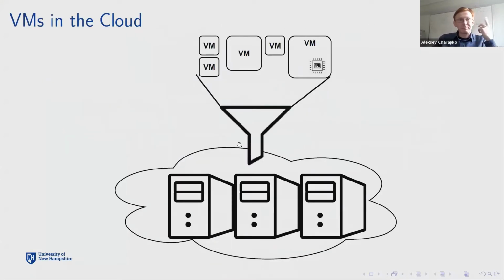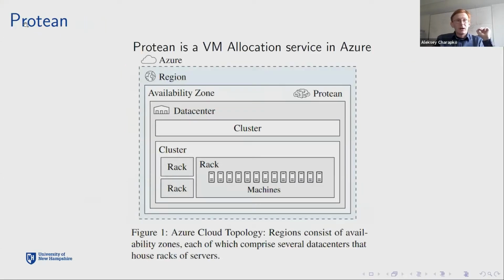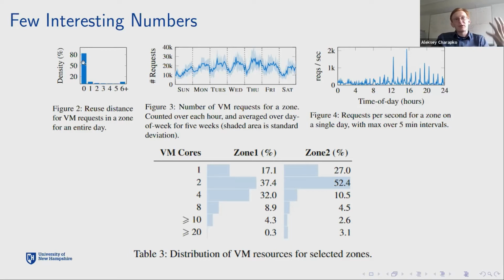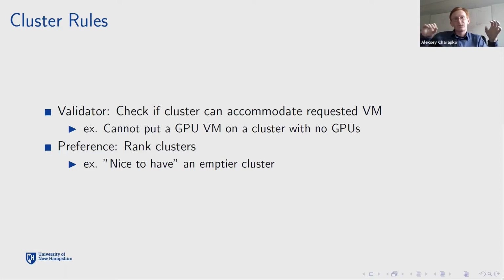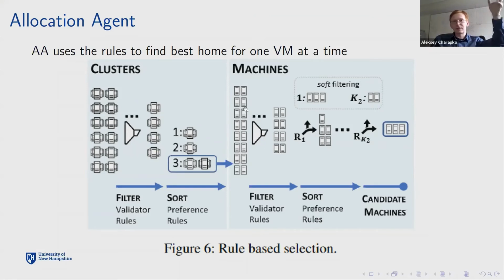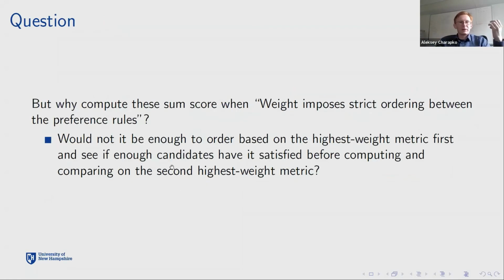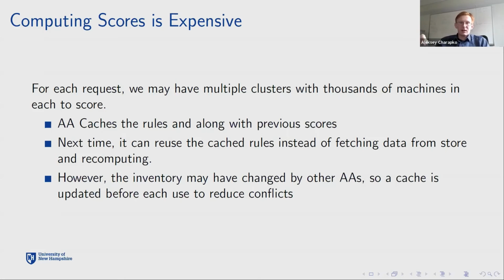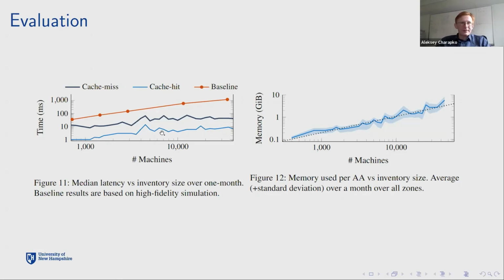Paper #49. Protean: VM Allocation Service at Scale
In 49th Reading Group meeting we have discussed "Protean: VM Allocation Service at Scale" paper.